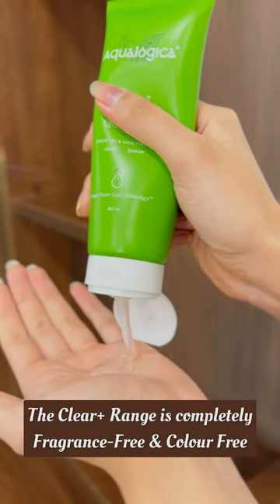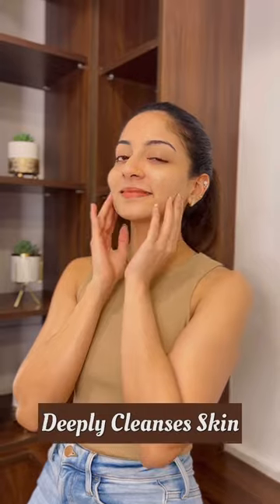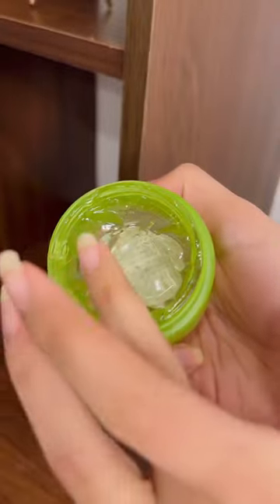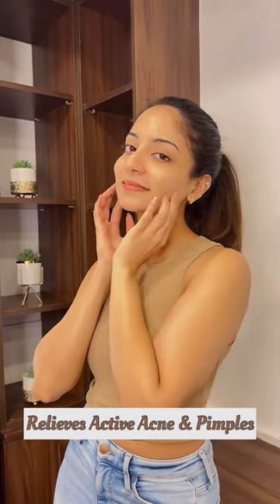How to get Clear Skin with Aqualogica 💚🤍